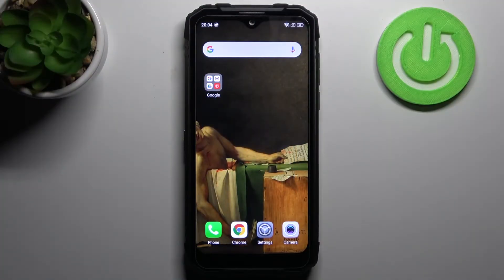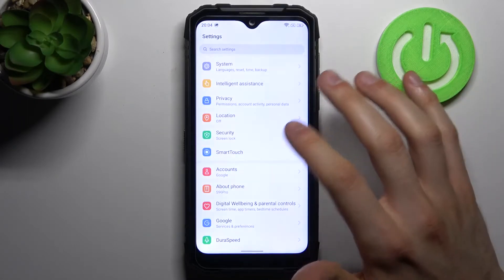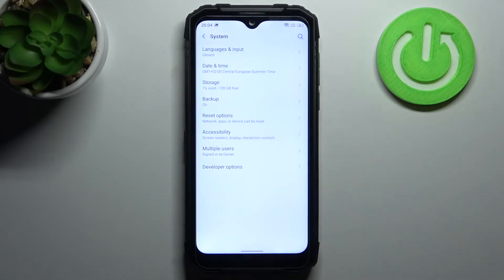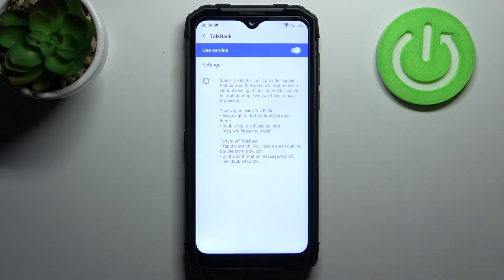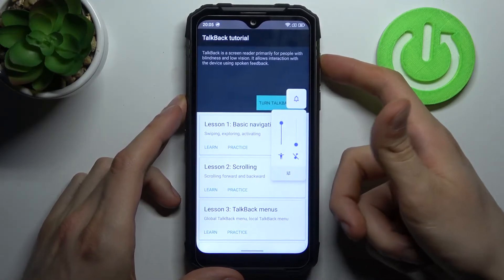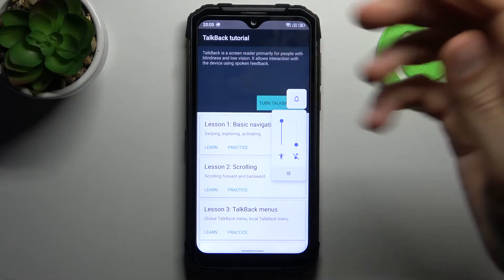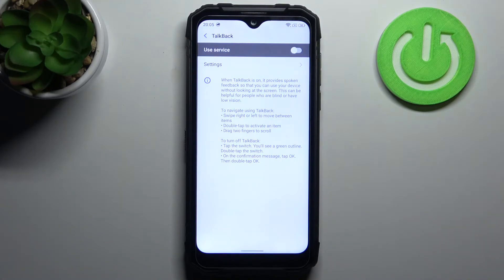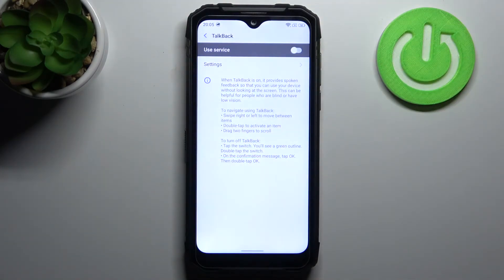How to Enable TalkBack in DOOGEE S96 Pro – Turn On TalkBack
Find out more about DOOGEE S96 Pro:
If you are blind or need help from a voice assistant, stay here with us and learn how to activate TalkBack in your DOOGEE S96 Pro. Our expert will show you how to turn on TalkBack and how to use it. Thanks to this amazing feature you will be able to use your phone freely without looking at the screen. Amazing, right? Follow our steps and activate TalkBack easily.

How to enable Talkback Mode in DOOGE S96 Pro? How to enable Talkback in DOOGE S96 Pro? How to exit Talkback Mode in DOOGE S96 Pro? How to quit the Talkback in DOOGE S96 Pro? How to Disable TalkBack in DOOGE S96 Pro? How to Quit the Voice Assistant in DOOGE S96 Pro? How to Turn Off TalkBack in DOOGE S96 Pro? How to Find TalkBack in DOOGE S96 Pro?